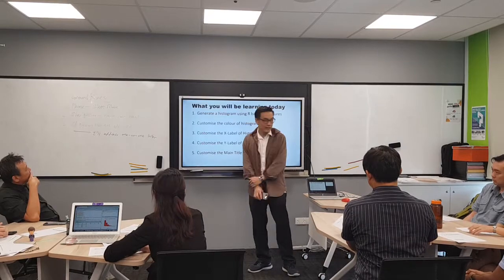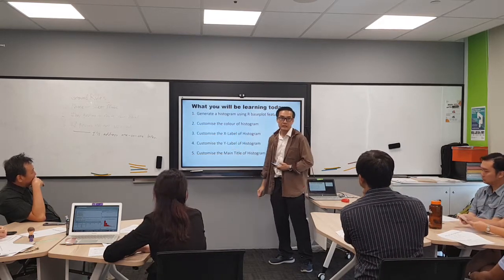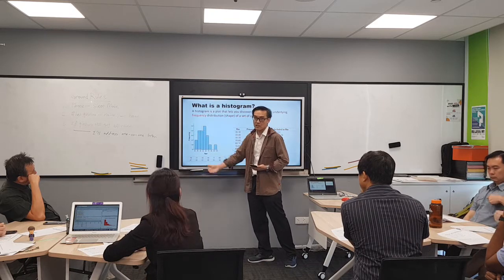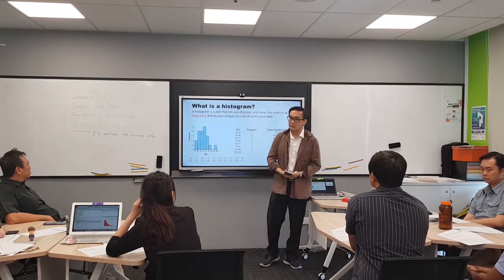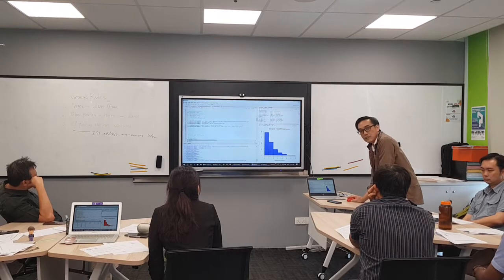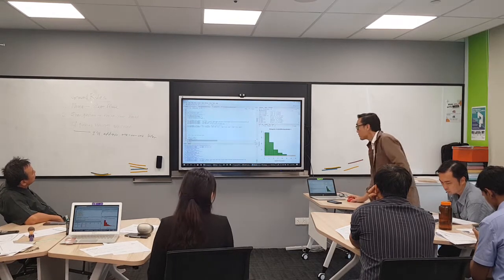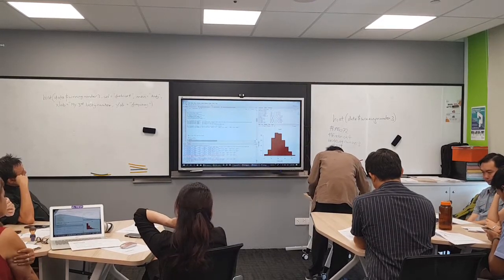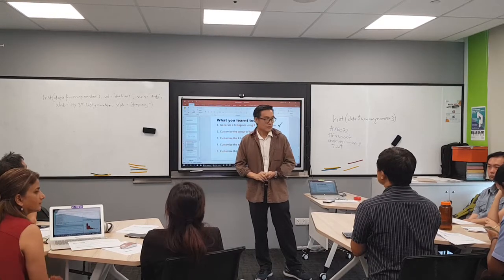EP6 SP2 Andy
This is the training segment of the facilitation for SP2 of ACTA